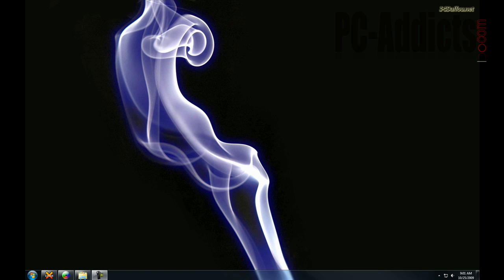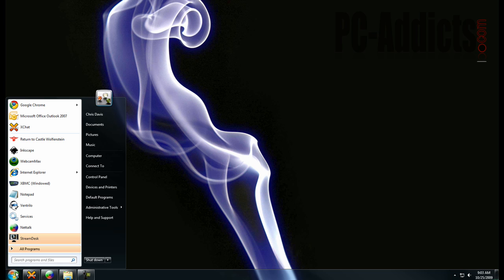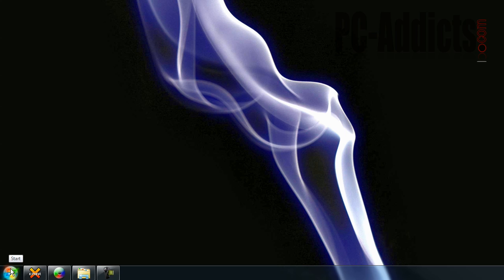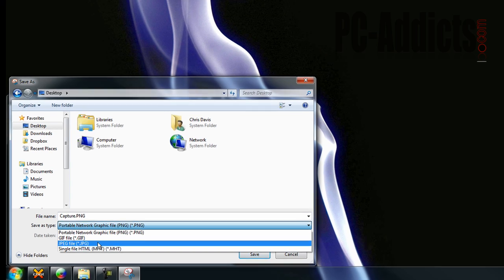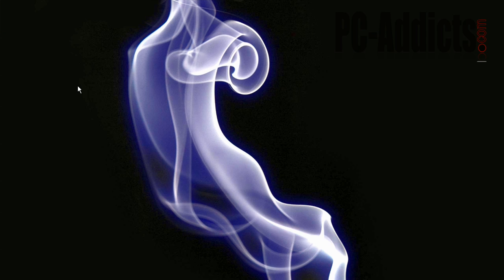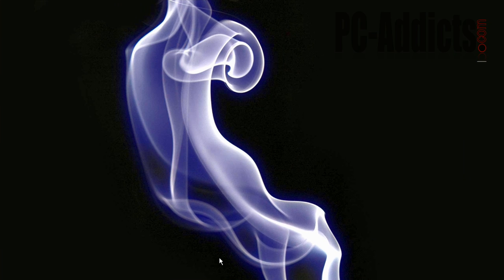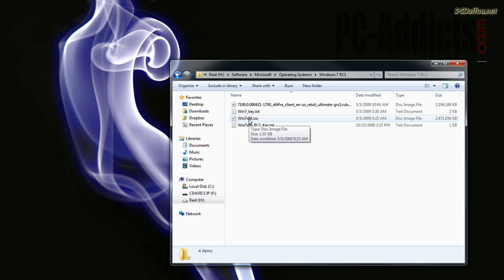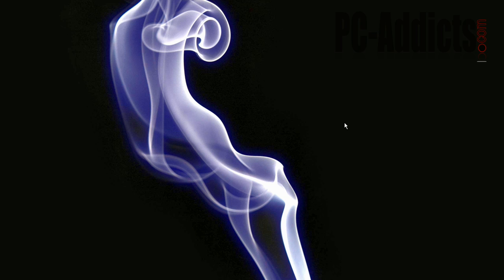Windows 7 Tips - Video 2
Video 2 in a series. Tons of Windows 7 tips and tricks (info) for you Windows 7 users!

Talking Points:

Prepare for DirectAccess.
Check Reliablility.
Get Snippy.
Presentation Nirvana.
Be a Mouse-Click Administrator.
Faster Installations.
Burn Discs with a Click.
Restore Point Previews.